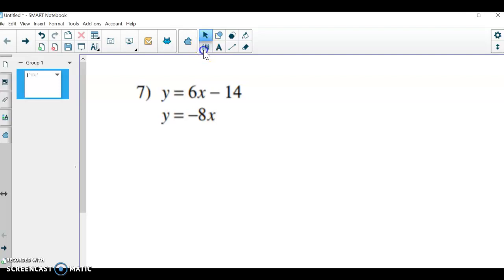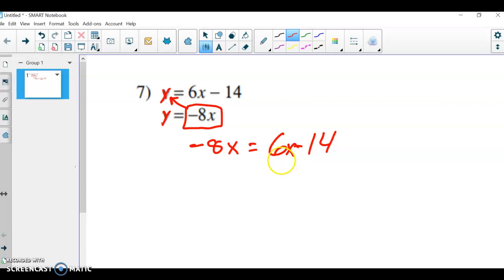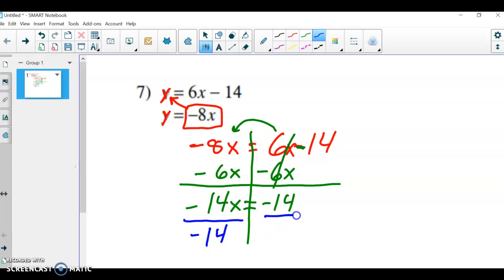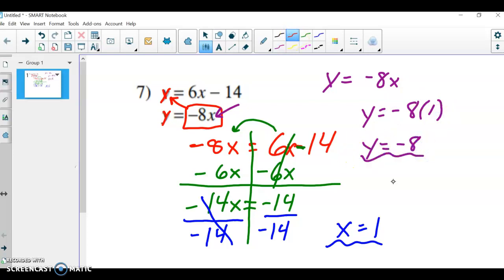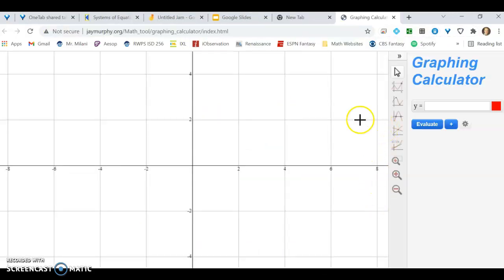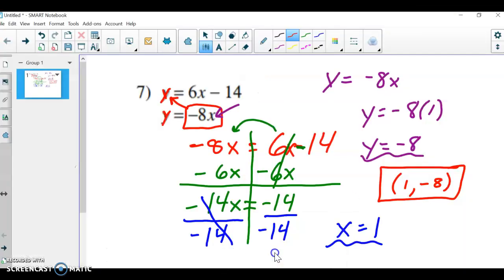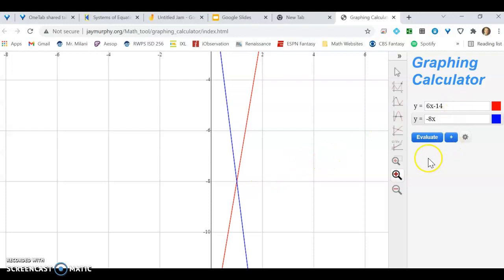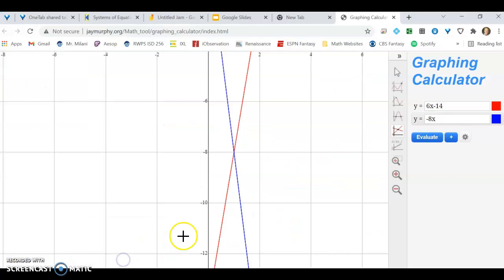Assignment #4 - Math Tools Activity